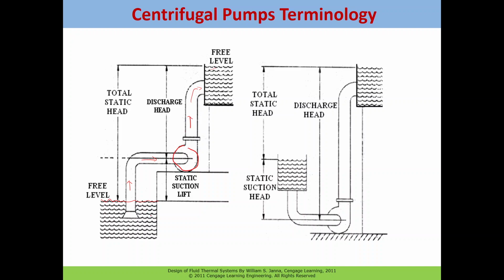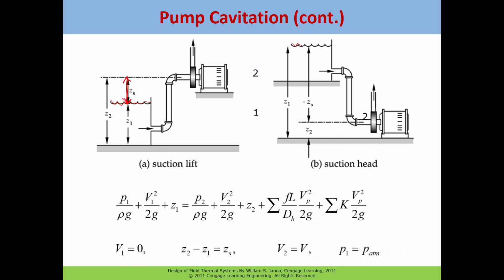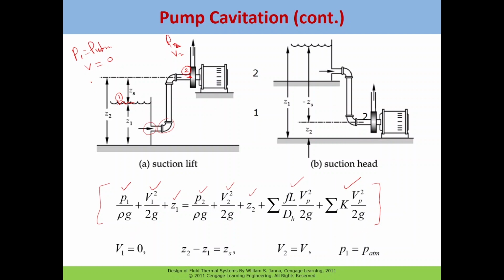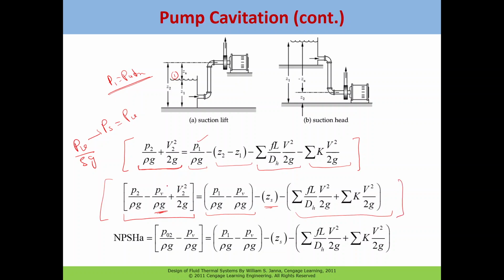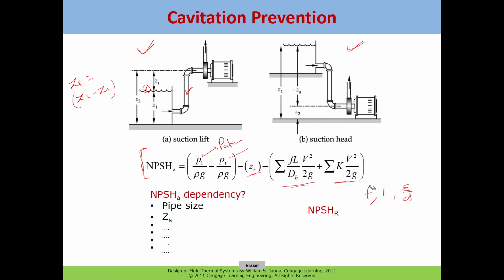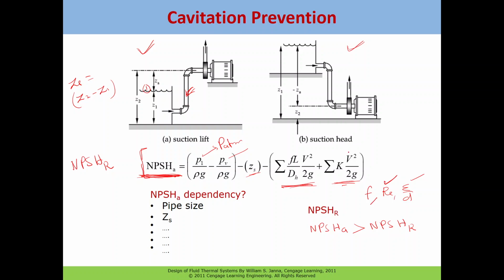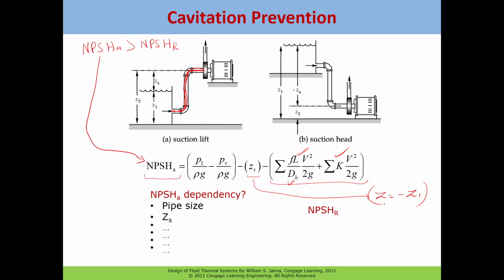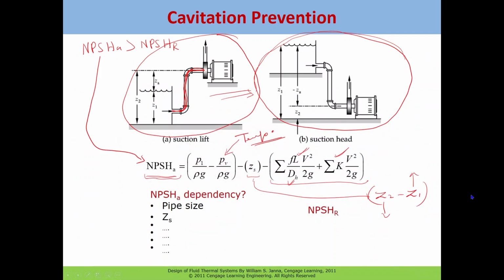Chapter 6 Part 2